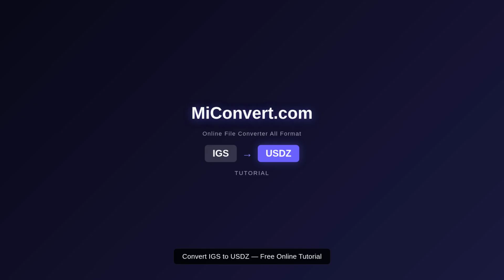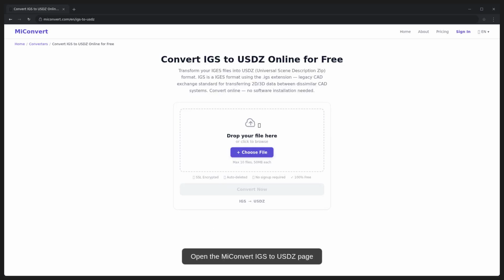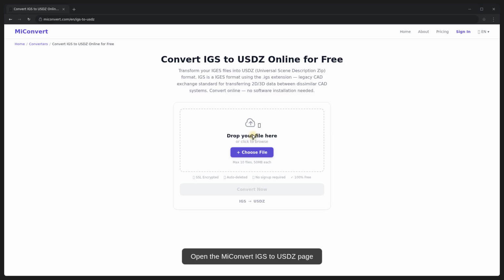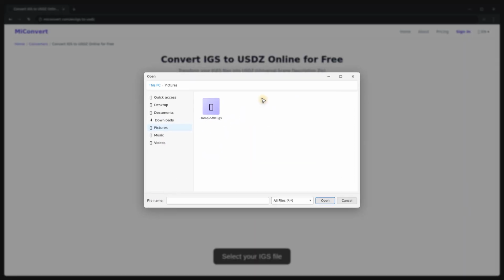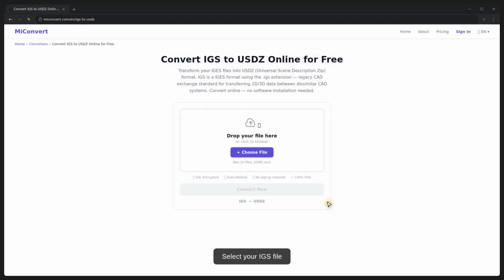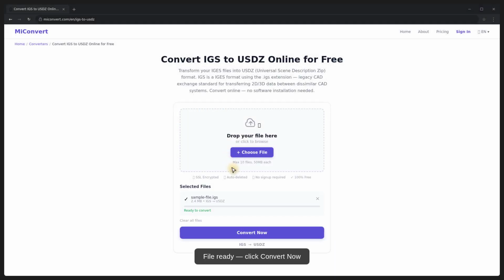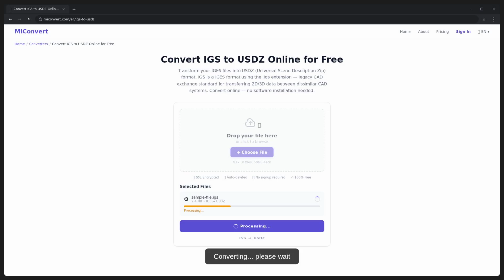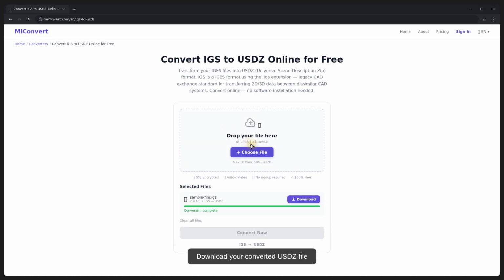Secret to Easily Converting IGS to USDZ Online | MiConvert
An A-Z video guide on how to use MiConvert to change IGS format to USDZ. This is the safest method to convert data without needing to download any applications to your device.

⏳ Video Timestamps:
0:00 - Why use MiConvert?
0:06 - How to find the IGS to USDZ converter
0:14 - Going to the MiConvert homepage
0:20 - Step 1: Upload the IGS file
0:28 - Step 2: Choose convert
0:35 - Wait for the system to execute
0:41 - Step 3: Save the finished USDZ file
0:48 - Outro